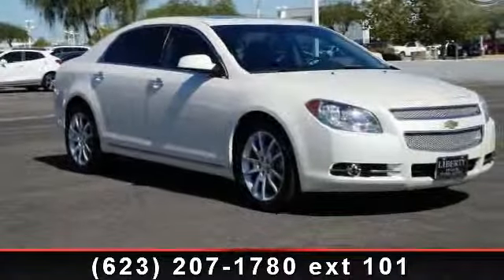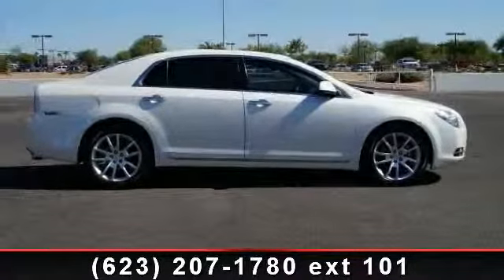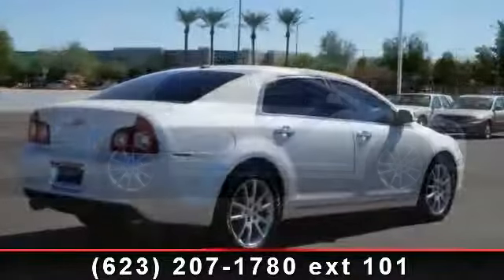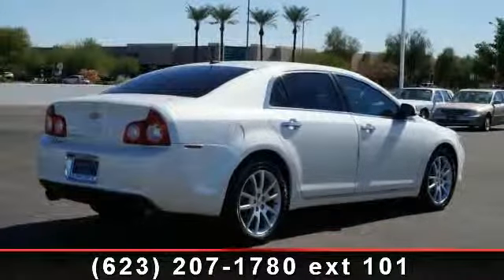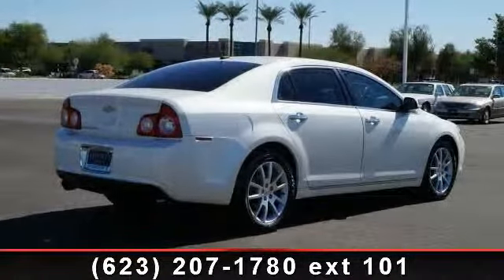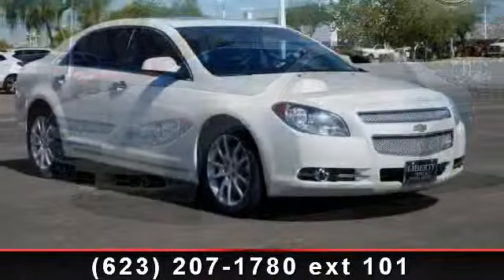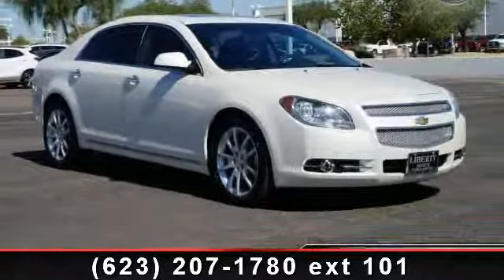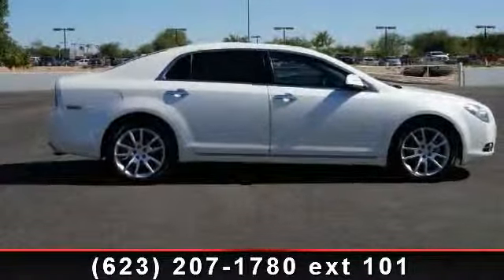2011 Chevrolet Malibu - Liberty Buick - peoria, AZ 85382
LTZ trim. $700 below Kelley Blue Book!, EPA 33 MPG Hwy/22 MPG City! Heated Leather Seats, Sunroof, Heated Mirrors, Premium Sound System, iPod/MP3 Input, Satellite Radio, SUNROOF, POWER, TILT-SLIDING, PREFERRED EQUIPMENT GROUP. CLICK ME!PREMIUM FEATURES ON THIS CHEVY MALIBU INCLUDESUNROOF, POWER, TILT-SLIDING, HFV6 ENGINE PACKAGE includes (LY7) 3.6L V6 SFI engine, (MH2) 6-speed automatic transmission, dual chrome exhaust tips and hydraulic power steering (HPS), PREFERRED EQUIPMENT GROUP includes Standard EquipmentIT'S NEVER BEEN A BETTER TIME TO OWN THIS MALIBUThis Malibu is priced $700 below Kelley Blue Book.KEY FEATURES ON THIS MALIBU INCLUDEHeated Leather Seats, Heated Mirrors, Premium Sound System, Satellite Radio, iPod/MP3 Input MP3 Player, Remote Trunk Release, Keyless Entry, Child Safety Locks, Steering Wheel Controls.